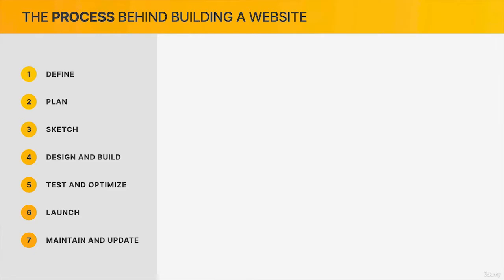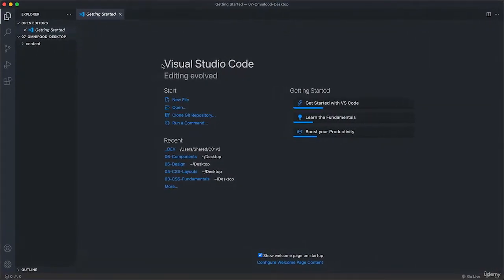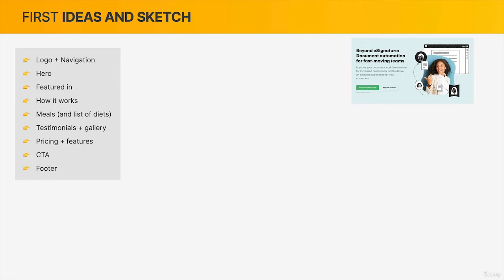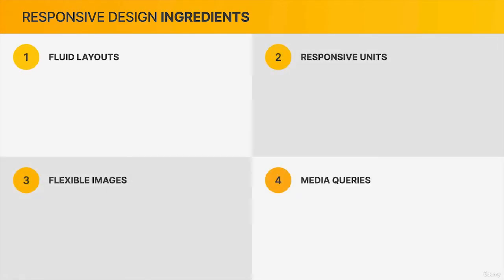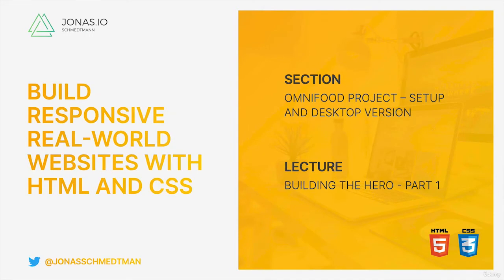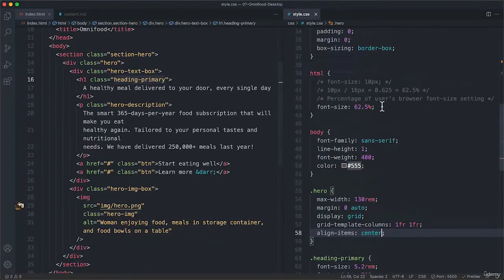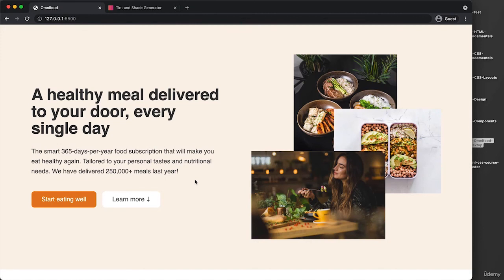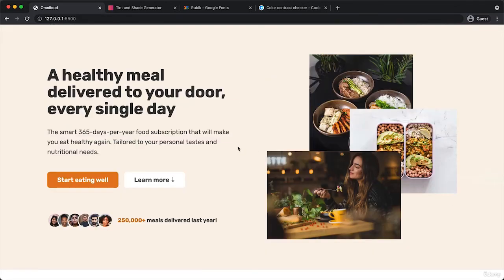𝗛𝗢𝗪 𝗧𝗢 𝗠𝗔𝗞𝗘 𝗦𝗣𝗜𝗖𝗬 𝗖𝗛𝗜𝗖𝗞𝗘𝗡! 🐔